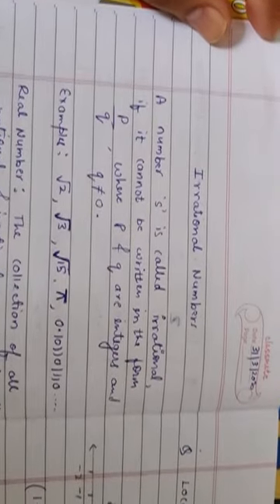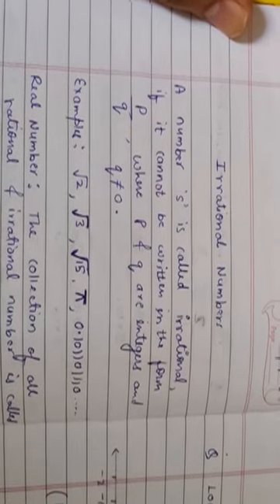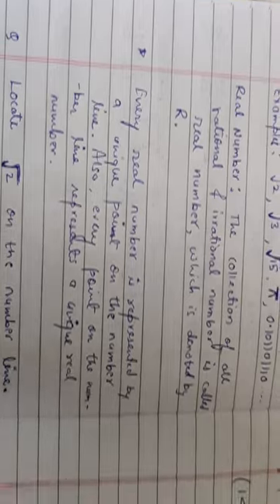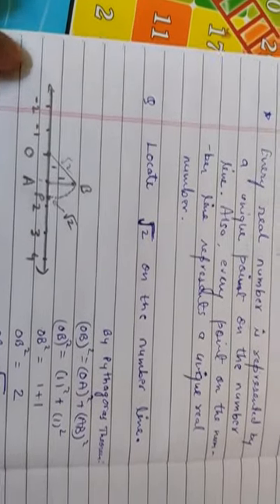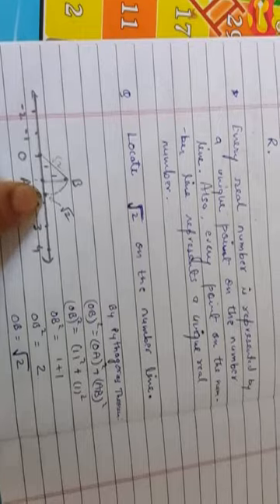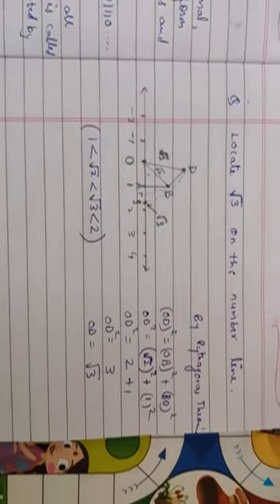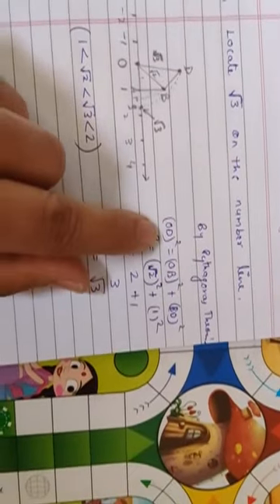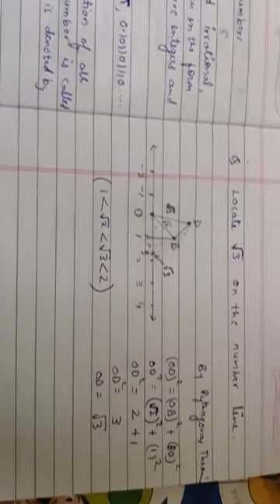Irrational numbers /Real numbers (By Bomis)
Described about Irrational no. & locate on number line.